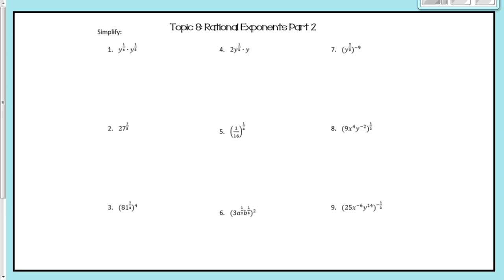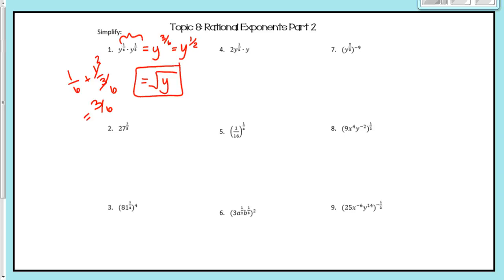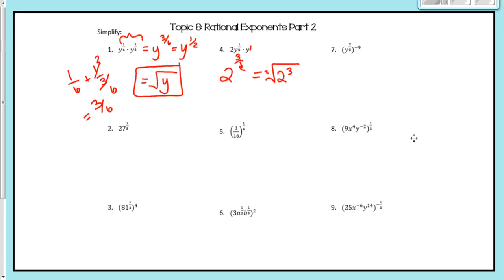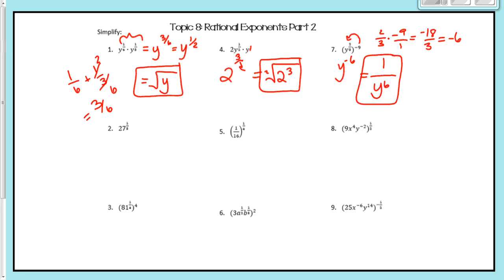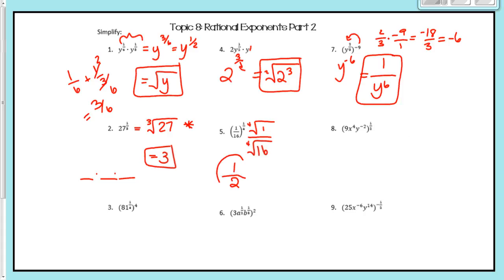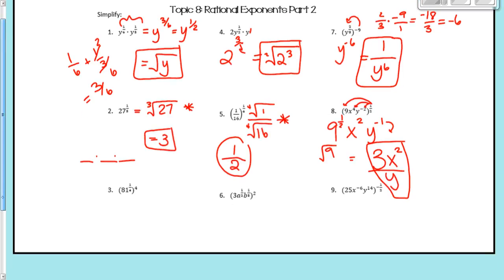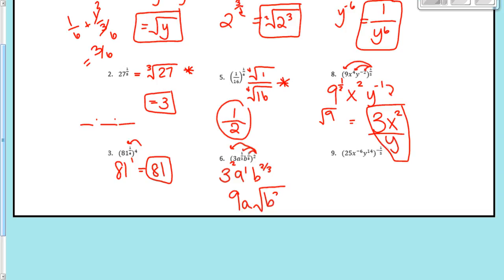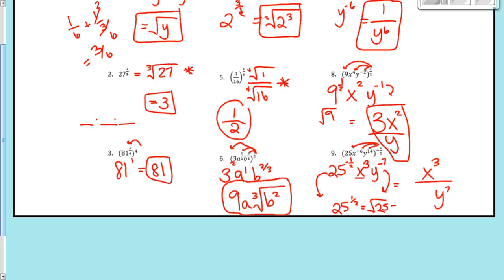Topic 8 Rational Exponents Part 2